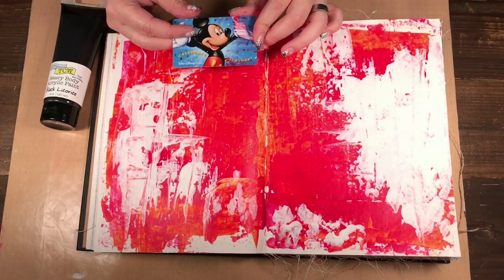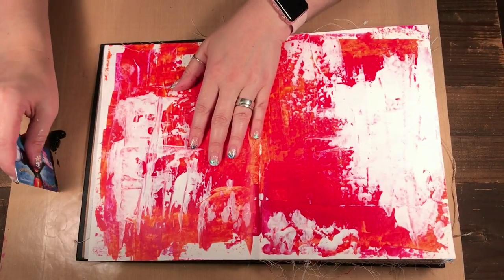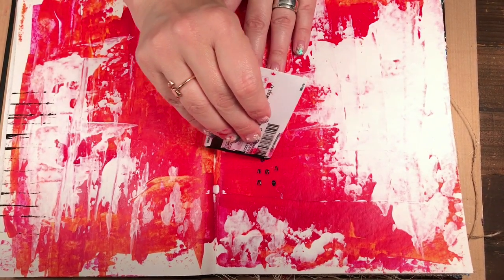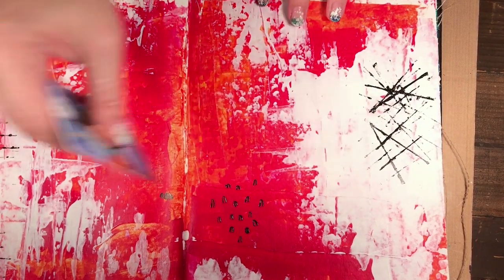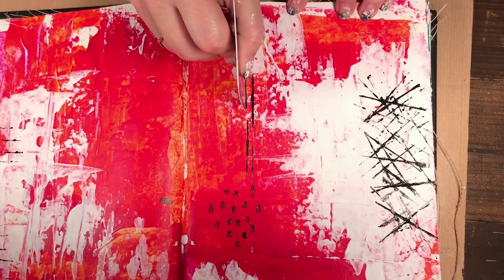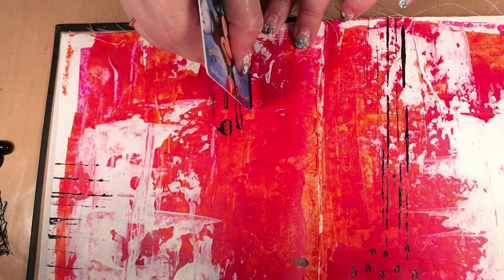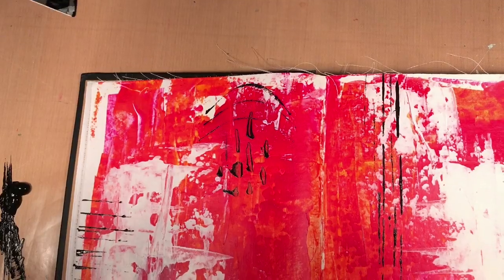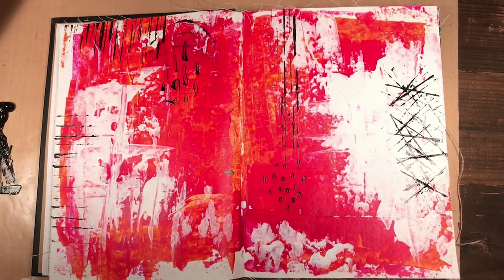How to Use a Gift Card for Mark Making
In this video Christine shows you how to create marks using old gift cards and acrylic paint.